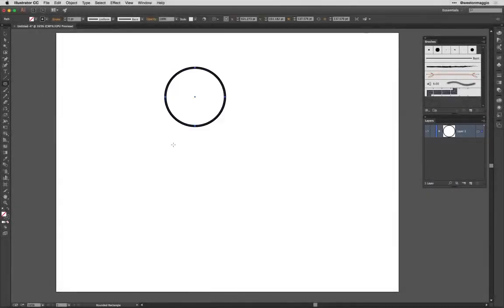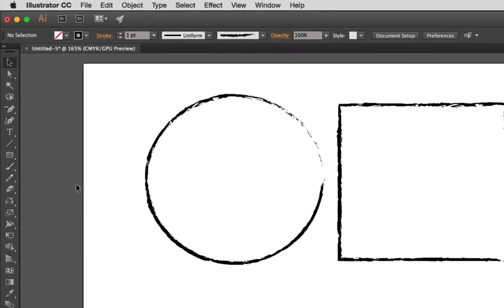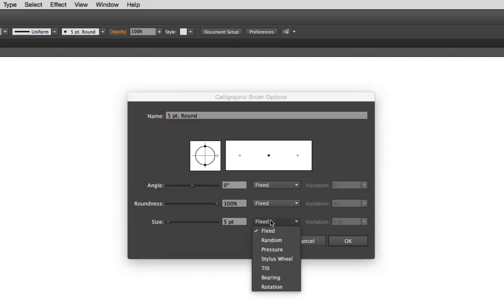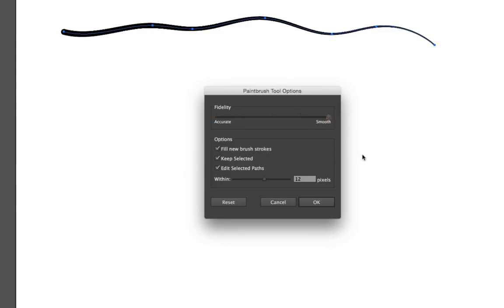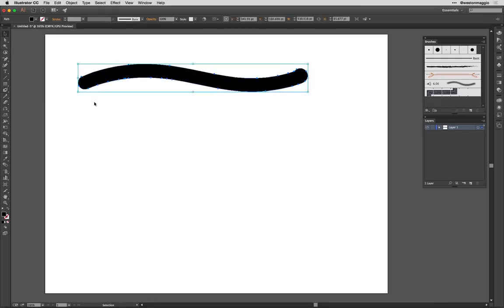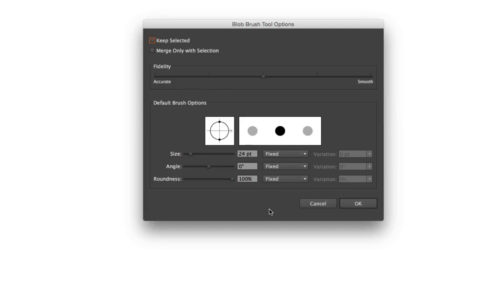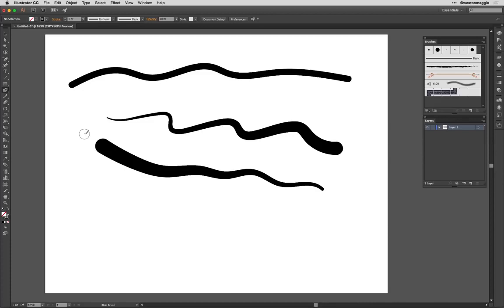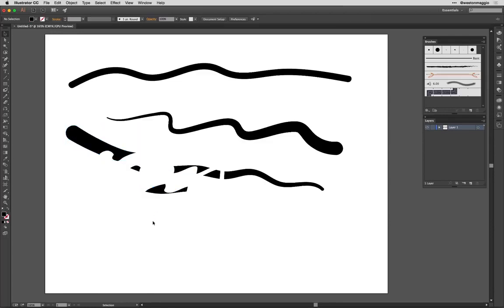Как рисовать в Adobe Illustrator с помощью планшета Wacom?